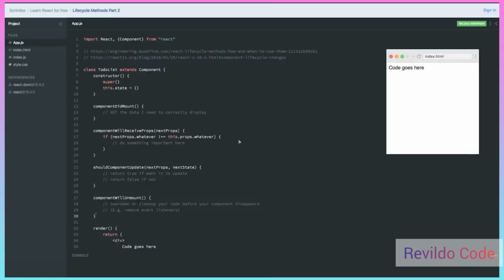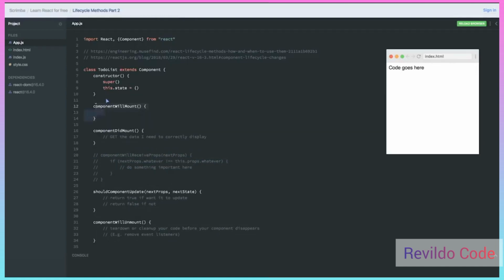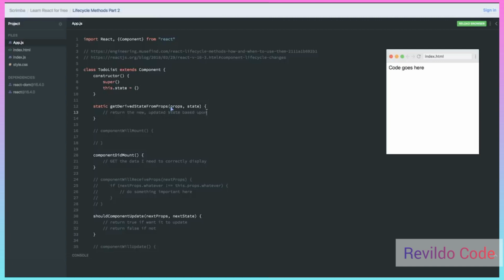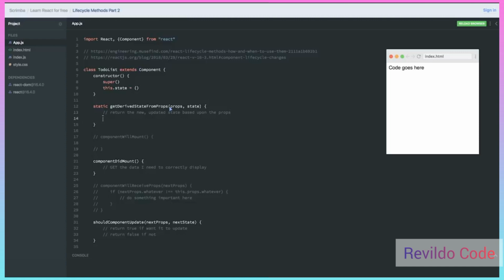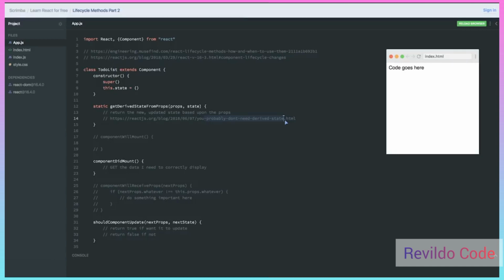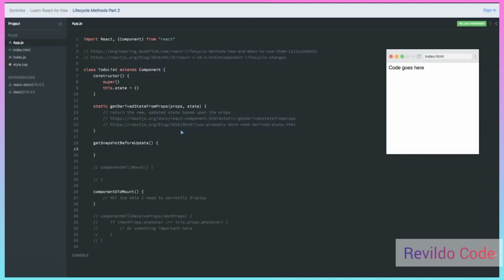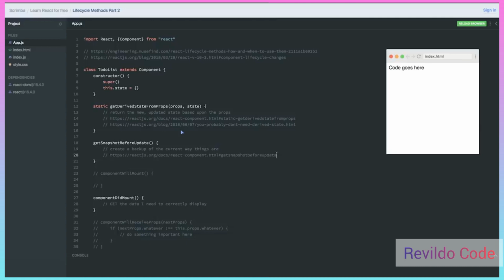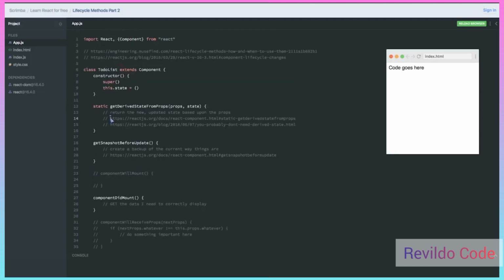Life cycle Methods Part 2 | React JS Course for Beginners | React JS Tutorial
Life Cycle Methods in React : Each component in React has a lifecycle which you can monitor and manipulate during its three main phases. The three phases are: Mounting, Updating, and Unmounting.

React supports three mounting lifecycle methods for component classes: componentWillMount() , render() , and componentDidMount() . componentWillMount() will be called first followed by the render() method and finally the componentDidMount() method.

Lifecycle methods are special methods built into React, used to operate on components throughout their duration in the DOM. For example, when the component mounts, renders, updates, or unmounts. You already know the most important lifecycle method, the render method.